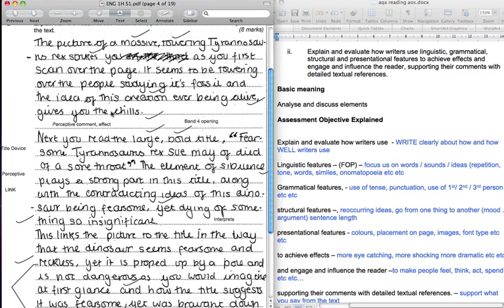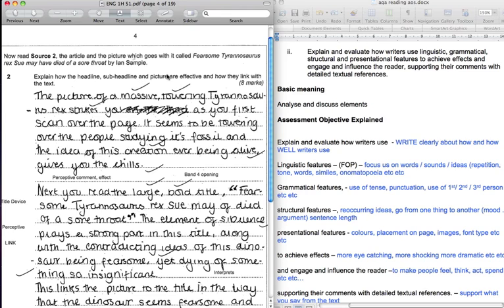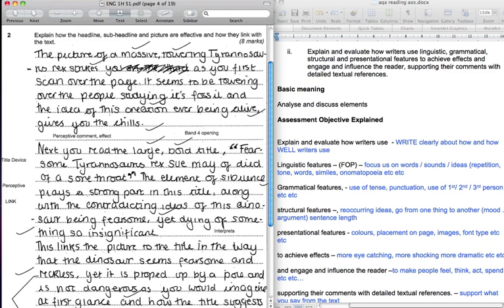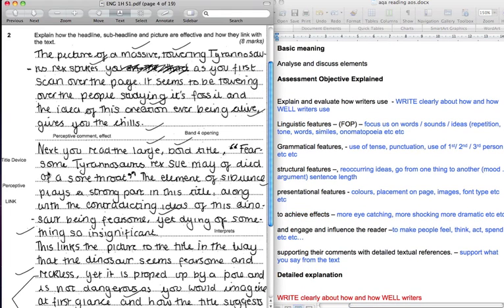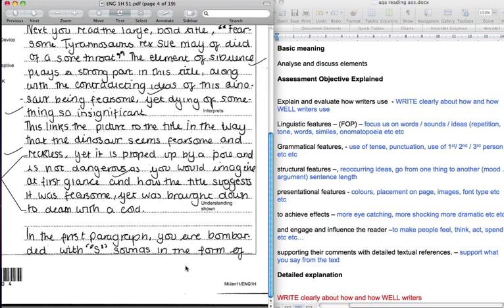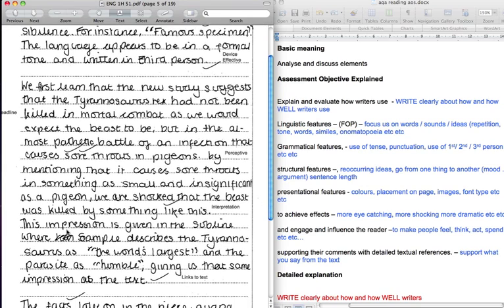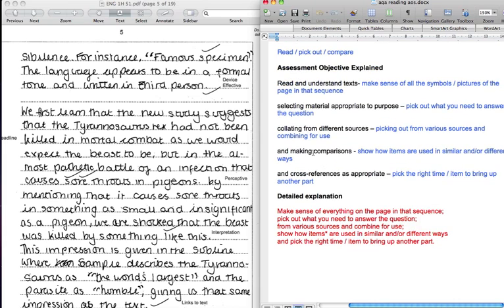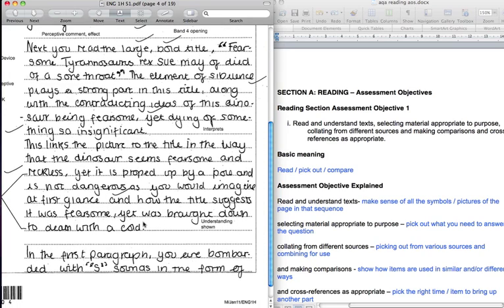GCSE English Revision - A* Exemplar for Language Paper Q2. Marked by AQA